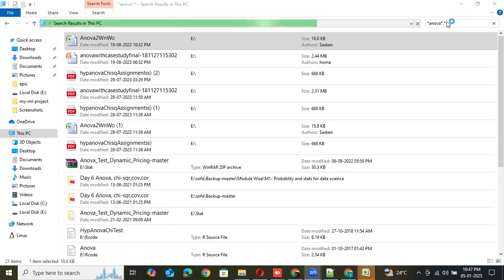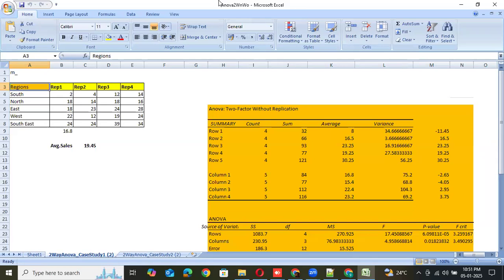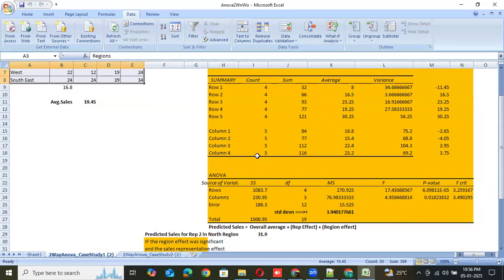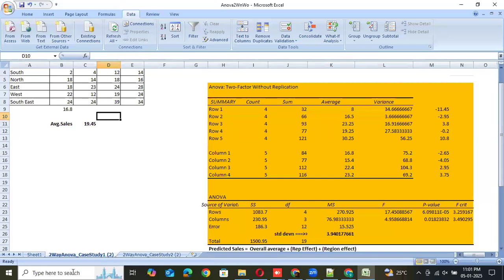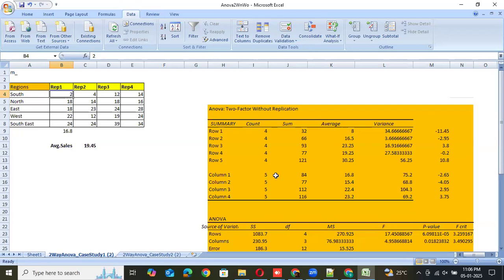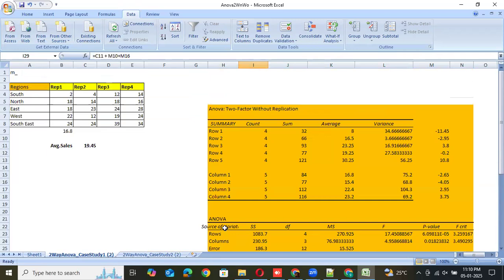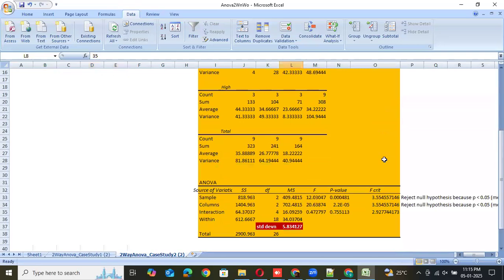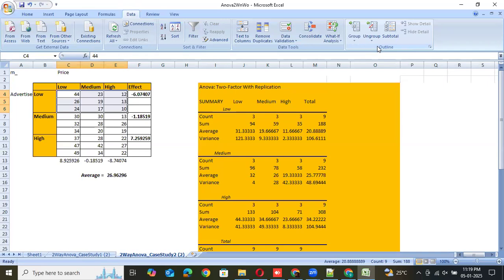One Way ANOVA Testing with Case Study